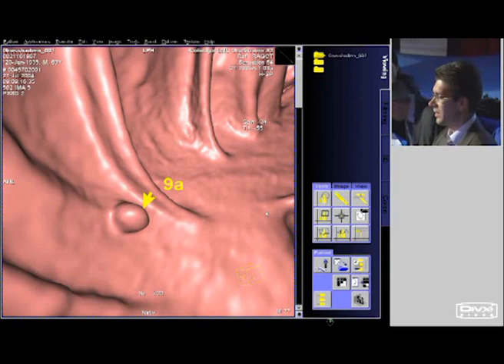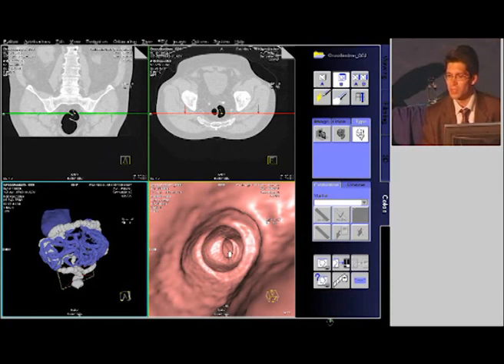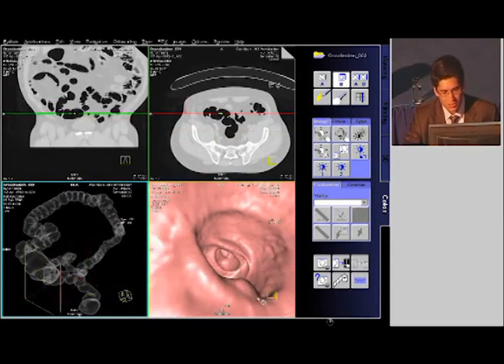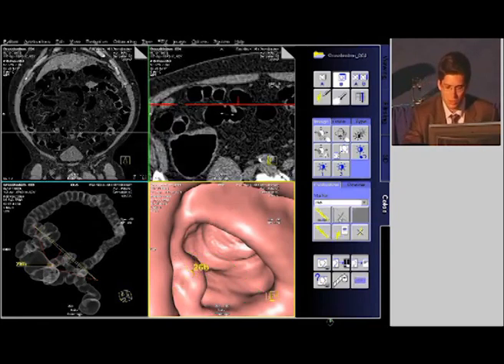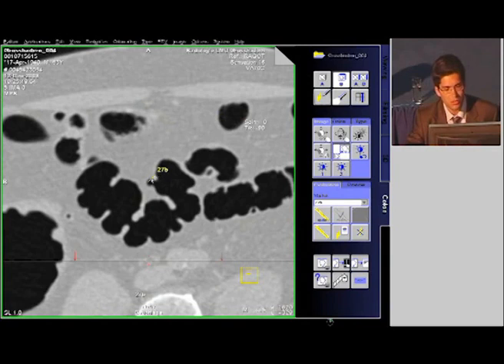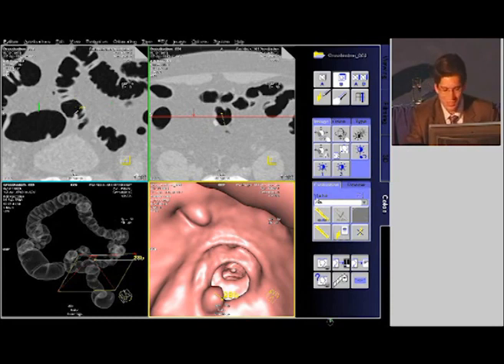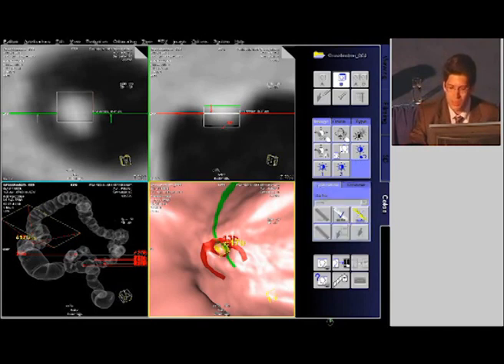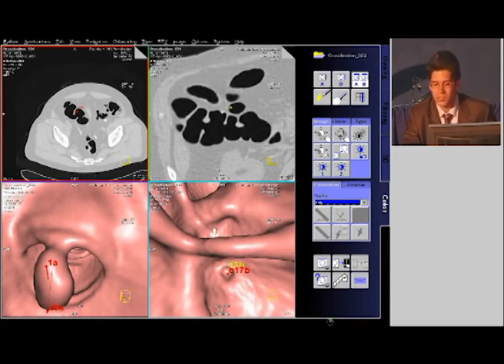Virtual CT Colonography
Online Courses for Pre-Med, Med-School, Undergrad, and High School Students Pursuing a Career in Medicine (IELA Accredited)